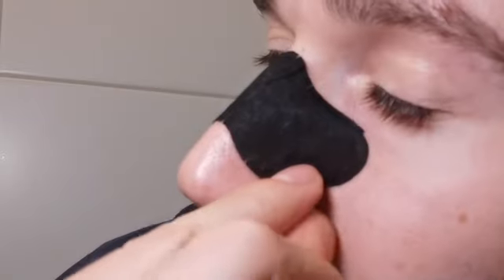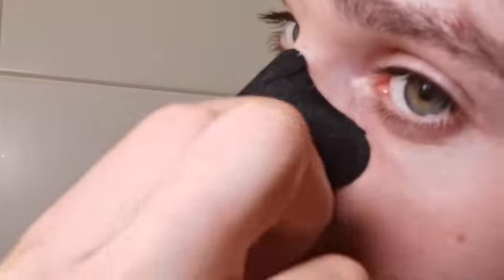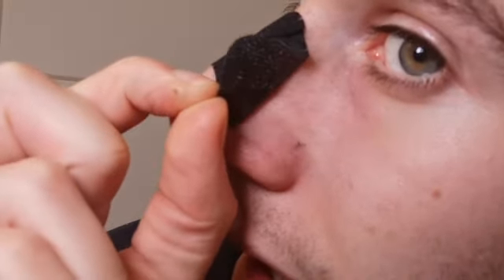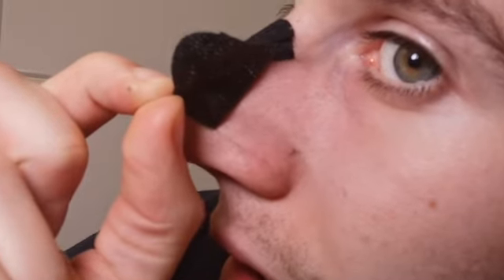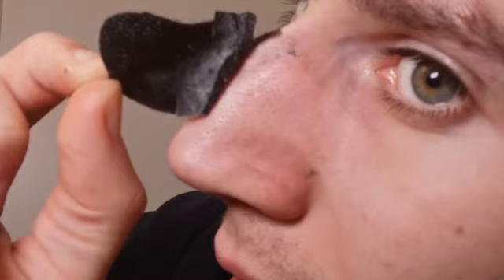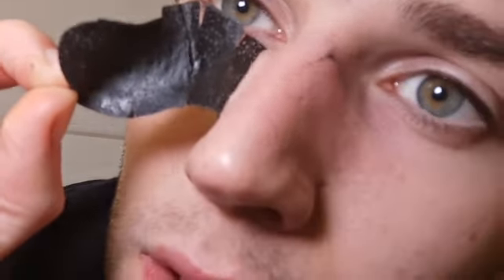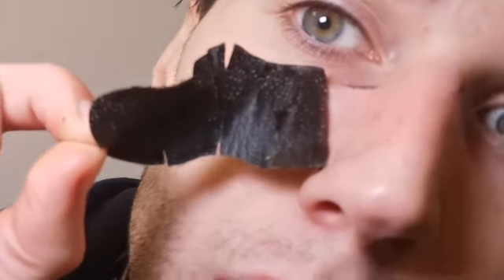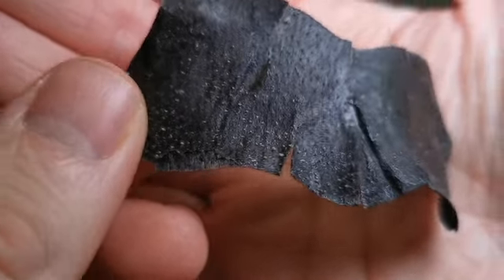BAGLAK Men Pore Strips Works!